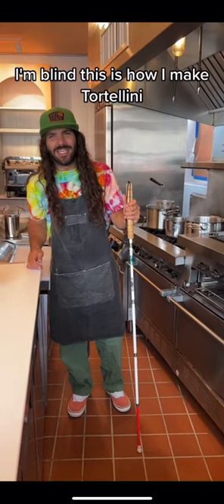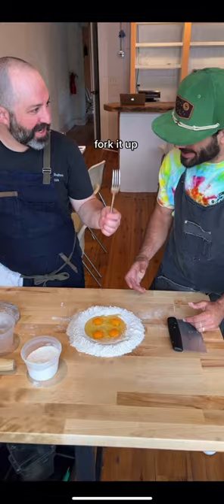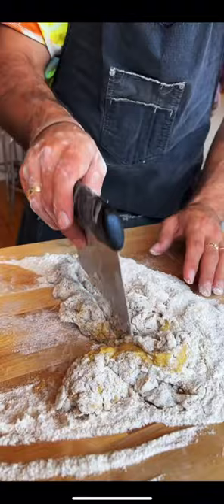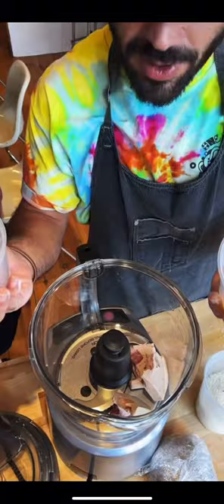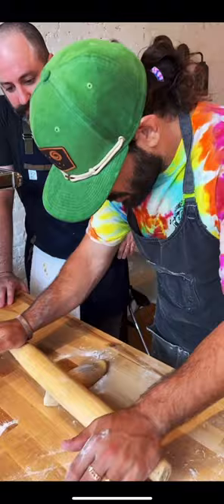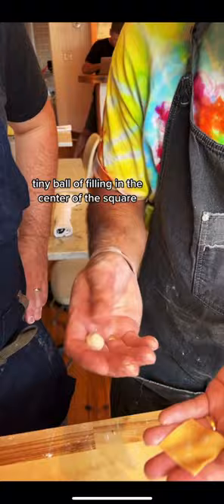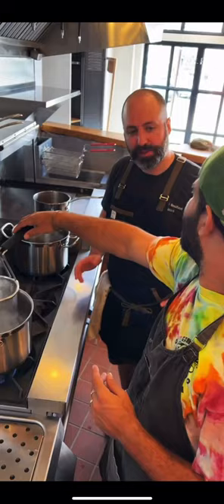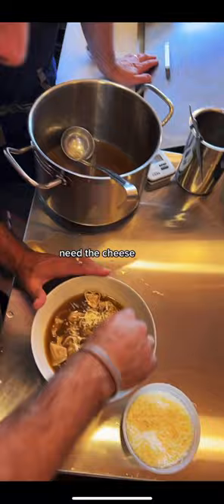🇮🇹👨🏻‍🍳How to make homemade tortellini￼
Anthony ferraro visits Philly to make home made Tortellini with a real professional chef. Such a tactile food. So fun to make!

Blind👨🏽‍🦯ParaJudo🥋ParaSkate🛹 🇺🇸TeamUSA🦯Musician🎸MotivationalSpeaker🎤Podcaster🎙Four Bad Eyes Podcast👀👀Blind Busking Livestream Music Tour🚌 "the only disability is a bad attitude” jkl and one love!!

👇🏼👇🏽Rent my Feature Length Documentary 👇🏿👇
A Shot In The Dark - Anthony Ferraro

Despite a lifetime of adversity, a blind high school wrestler attempts to win a New Jersey State Championship before the end of his senior year. Anthony Ferraro has always tried to live a normal life. As he entered junior high, Anthony decided to try his luck at wrestling. After a dismal first season, he begged his father to enroll him in a wrestling club. His father obliged and found a coach willing to teach a blind kid to wrestle. The following year, despite his obvious disadvantage, Anthony went 24-1. Three years later, Anthony has set a number of goals for himself; to become the first three-time District Champ in his school's history, break the school record for most wins, and become the first blind state champion in New Jersey wrestling history. The question is, does he have a shot in the dark?

▶️Follow along my life - Anthony Ferraro. A Musician, Judoka, Motivational Speaker, Traveler, Adventurer, Son, Brother, Friend, and Fiancé.

▶️Anthony is currently traveling the world in hopes to make it to the 2024 Paralympics in Paris, France. Anthony is a Blind Athlete (B1 Classification). Ranked #1 in -73kg category. Representing the United States of America and the Great State of New Jersey!

▶️To learn more about Anthony Ferraro and the team at ASFVISION check out

The Story Behind “A Shot In the Dark” - Chris Suchorsky - Director / Producer:

In the winter of 2012, I received an email from a former teammate and All-American wrestler, Lou Cerchio. He had come across a sizzle reel about a blind high school wrestler named Anthony Ferraro. Ollie, Anthony’s brother, had posted the sizzle with the hope of finding some help. He was looking to make a film about his little brother, who was a star wrestler, but also happened to be blind. I reached out to Ollie to discuss the project. To my surprise, he was now living in LA working as an editor for Hulu and had essentially abandoned the idea. A few months later, when he returned home to visit family, we met for lunch and discussed the film. Ollie was interested in making a short, but I thought there was potential for a feature film. After meeting with Anthony, we decided we would film him over his senior year of high school and “see what happens”.
A few months later, we were filming. Ollie produced from LA while my crew and I followed Anthony and his team throughout the 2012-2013 season. By the end of the year, the film had hit a standstill. Both Ollie and I were consumer with other projects. I believed there was a story in the can, but knew it was going to be a Herculean task to put a film together.
By 2015, I decided I wanted to finish the film. I had the first 15 minutes edited and had planned to sit down with Ollie to look at what I put together. Sadly, a few days later, Ollie passed away. At his funeral, I told Anthony I would finish the film.
Two years later, we had a rough cut of the film. We launched a Kickstarter campaign with the hope of reaching $40,000. We hit that number in four days and raised over $83,000 by the end of the campaign.
The film premiered at the Hot Springs Documentary Film Festival and went on to win eight Best Documentary and Audience Awards over the next year on the festival circuit. We received a number offers for the film including Soul Pancake (Rainn Wilson’s company), Chassy Media (Adam Carolla’s company) and Gravitas Ventures. We opted to release the film independently.

Sincerely,
Chris Suchorsky
Director / Producer